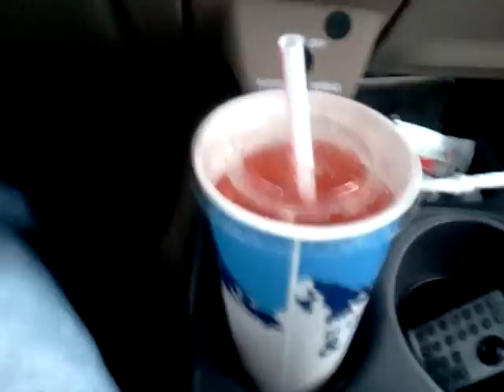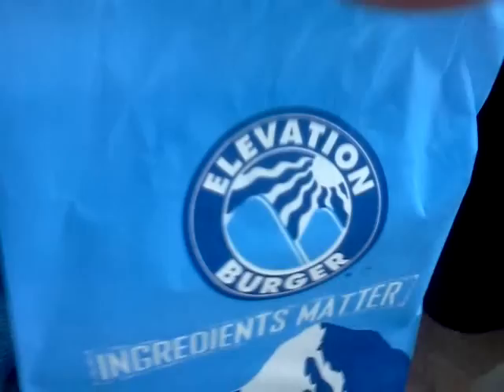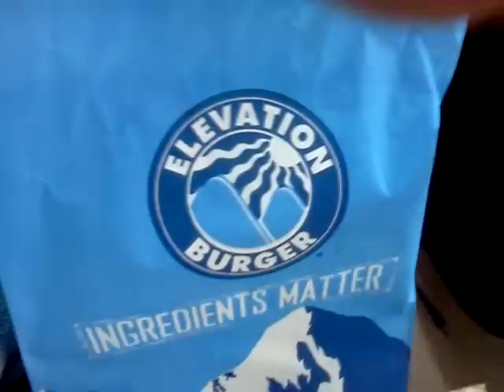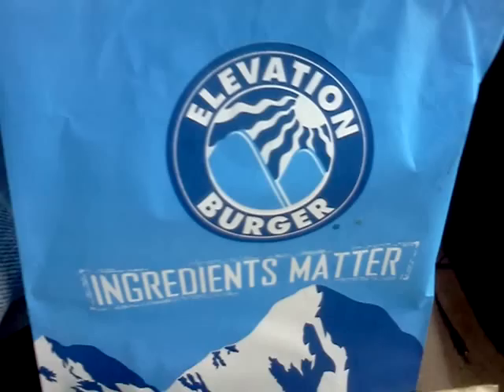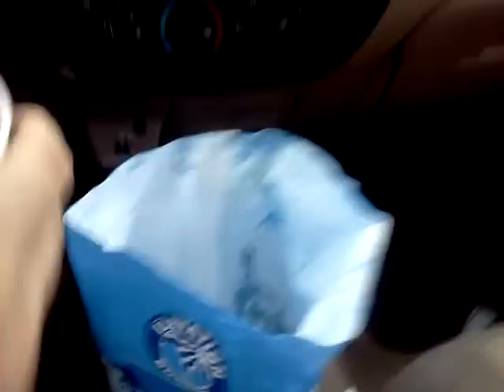S-A-S On The Road: Elevation Burger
Brandon is "On the Road" in Falls Church, VA for a review of the all organic Elevation Burger.